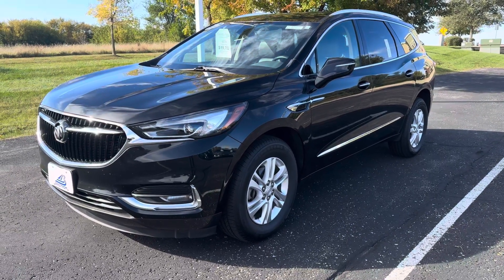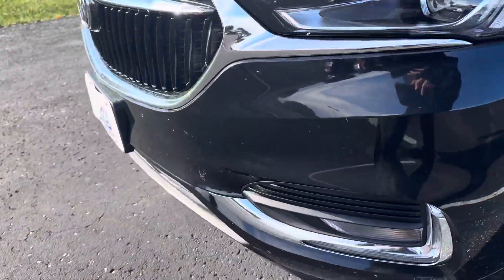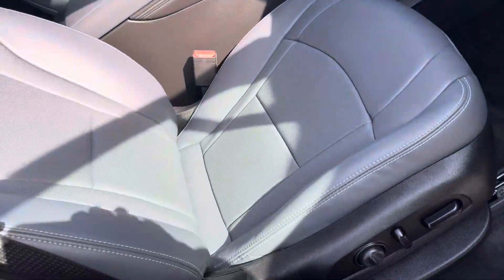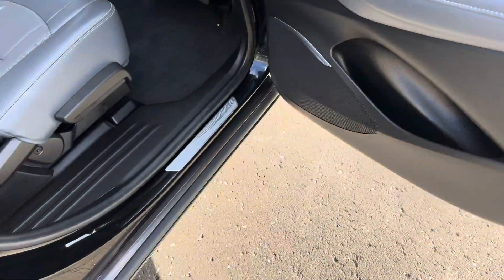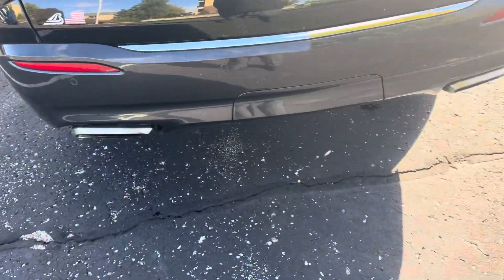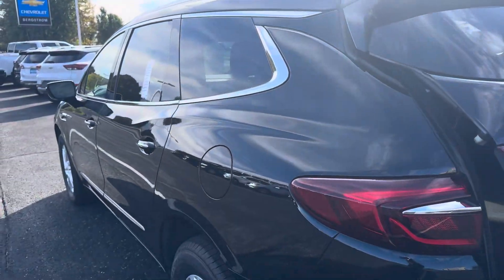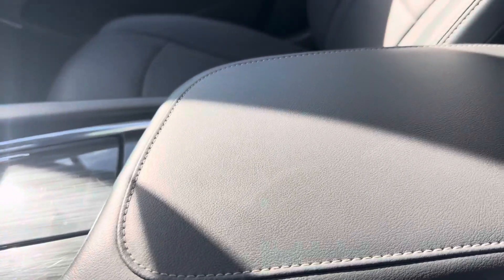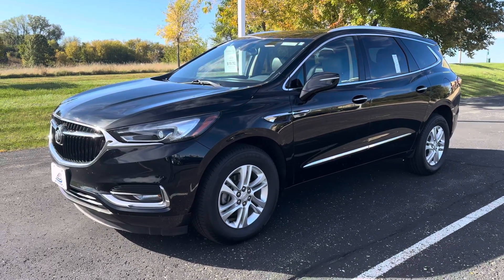Bergstrom Chevrolet of Middleton Pre-Owned Black 2020 Buick Enclave Essence AWD